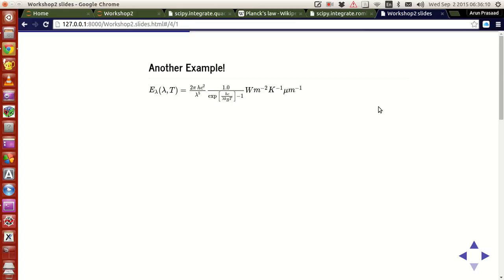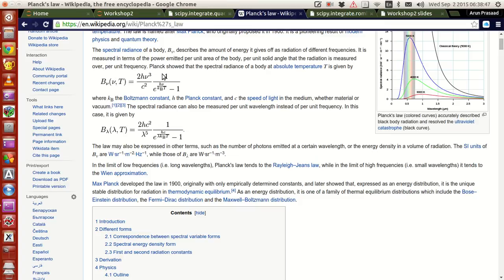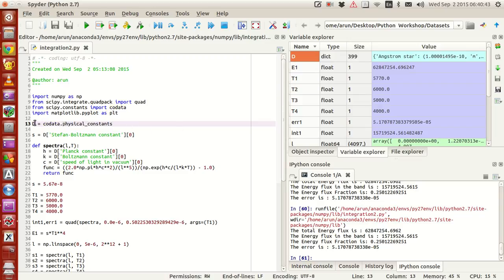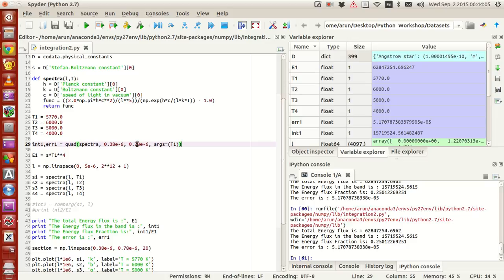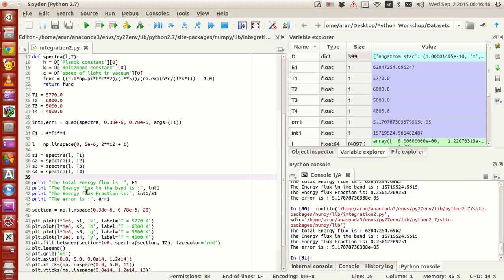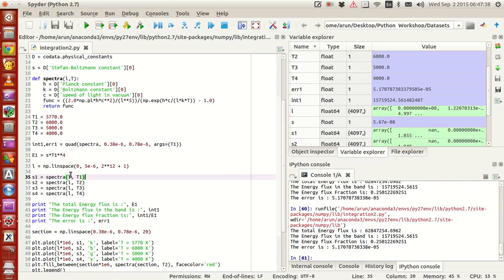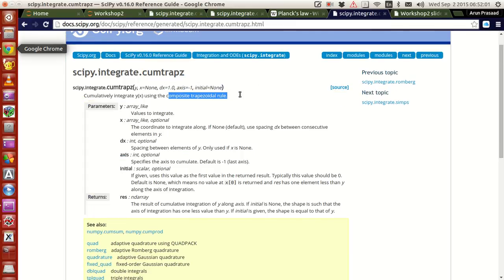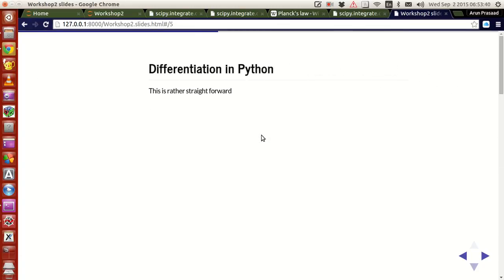Scientific Programming Using Python : 030 : Scientific Constants and Integrating Functions Part-2